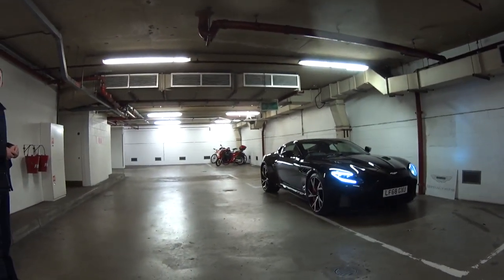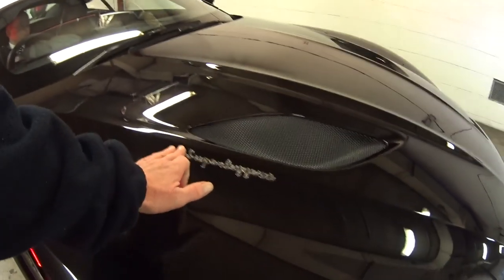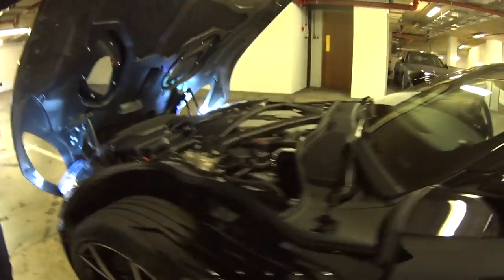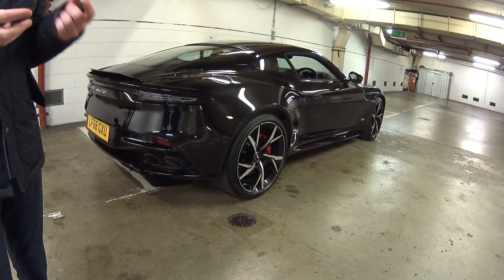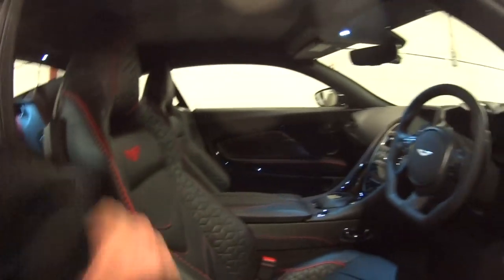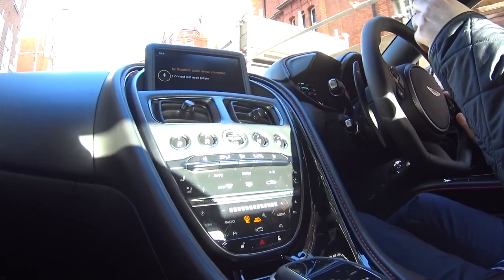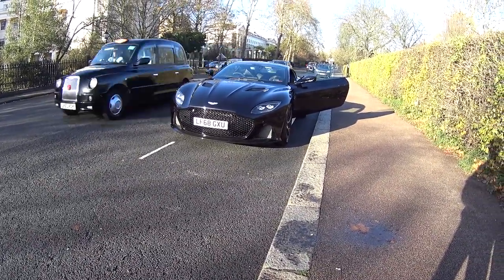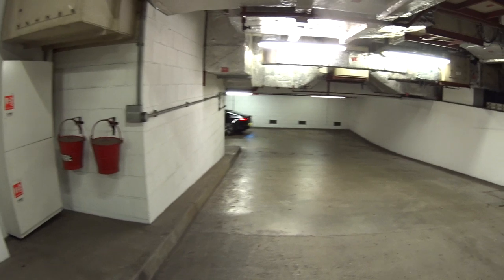Aston Martin DBS Superleggera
We are given the opportunity to drive the Aston Martin DBS Superleggera.  IMO the best looking GT currently available. Astons have often looked good but in the end have, when driven, flattered to deceive.  NOT this time though, the car drives brilliantly and Autocar in their road test awarded the Supperleggera five stars. A rating only seen amongst the best of the best.

Performance is provided courtesy of the 5.2 Litre Cologne V12 first seen in the DB11, but now with the power increased to 715bhp but it is the torque that defines this car, all 664lb ft of it, providing acceleration in 4th, 5th, and 6th from 30 to 90 faster than either of it's main rivals, the Bentley Continental GT and Ferrari's 812 Superfast.  Ultimately it is the Ferrari that is faster to 100mph by over a second and Bentley have yet to produce a Sports version of their current V12.  The Superleggera gets to 60mph in 3.4 and on to a 100 in just over 7 seconds.  Top speed is 211mph and it weighs in at 1845kgs unladen,  not exactly a lightweight contrary to the name, so over 1900kgs fully laden.

To handle the massive torque available this Aston has an all new transaxle gearbox from ZF.  Though a torque convertor auto box it does shift fast enough though not with the ferocity that can be experienced from a dual clutch unit. It also benefits from a mechanical limited slip differential at the rear. The chassis is pretty much straight from DB11, so an aluminium platform with double-wishbone at the front and multi-link rear suspension design.

Autocar says on the road the car displays a perfect mix of lateral grip, body control, steering response and handling agility and they should know.  But the real trick in our opinion is to balance this with high speed stability, excellent ride and the comfort required of a Grand Tourer.  AM have imo succeeded where both the Bentley Continental and Ferrari 812 have been perhaps less successful.  All adding up to this being the most accomplished GT currently on sale, and I can confirm that the car rides the bumps like no other.

Using the car's Sport and Sport Plus settings you can alter the Superleggera's dynamic characteristics.  Tightening up body control can be at the expense of ride comfort, though in the Aston you can keep the drivetrain in sport plus whilst having the suspension settings in their softest position.  For most UK usage this is how I would drive the car when on public roads.

All in all a tremendous car.  Expensive when looked at in isolation but against the 812 undeniably good value.  Depreciation may be a factor especially when compared with both Bentley and Ferrari's offerings but the previous DBS has held it's values reasonable well.